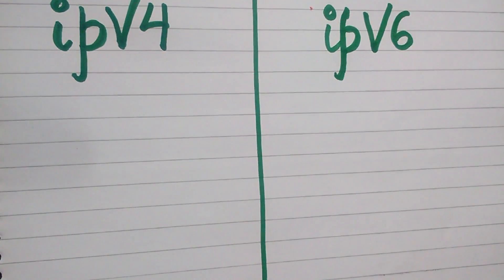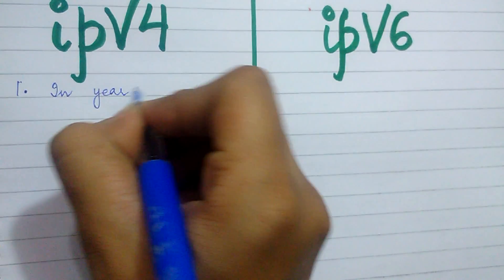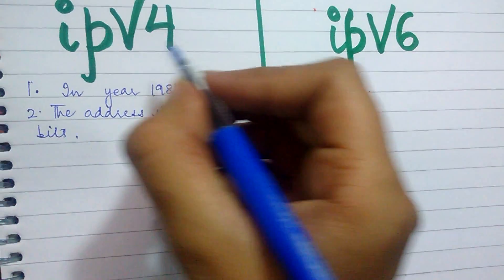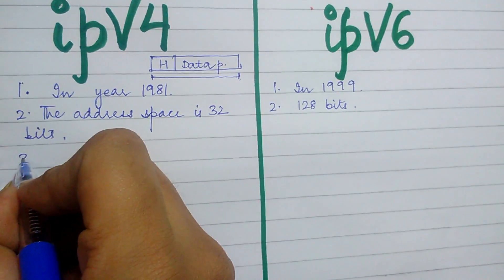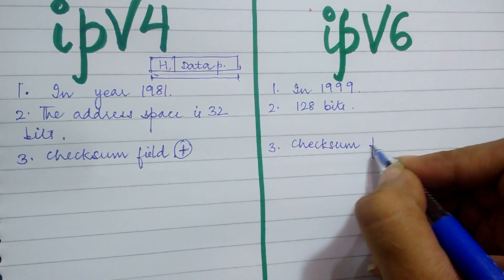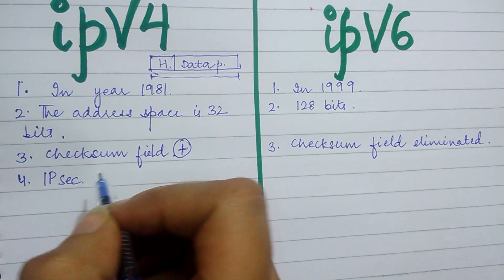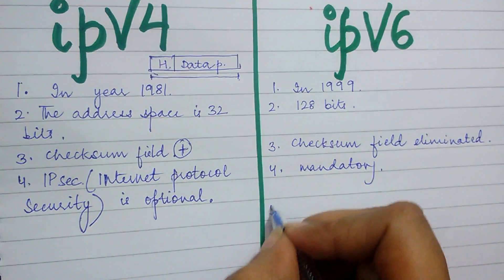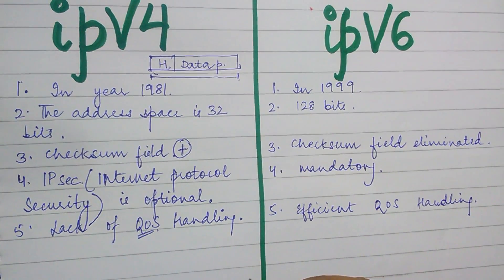ipv4 vs ipv6 (Internet protocol)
IPv4 and IPv6
Difference between IPv4 and IPv6
Internet Protocol is connectionless and unreliable protocol. It ensures no guarantee of successfully transmission of data.

In order to make it reliable, it must be paired with reliable protocol such as TCP at the transport layer.
Pv4 stands for Internet Protocol version 4. It is the underlying technology that makes it possible for us to connect our devices to the web. Whenever a device access the Internet (whether it's a PC, Mac, smartphone or other device), it is assigned a unique, numerical IP address such as 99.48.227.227. To send data from one computer to another through the web, a data packet must be transferred across the network containing the IP addresses of both devices.

Without IP addresses, computers would not be able to communicate and send data to each other. It's essential to the infrastructure of the web.
IPv6 is the sixth revision to the Internet Protocol and the successor to IPv4. It functions similarly to IPv4 in that it provides the unique, numerical IP addresses necessary for Internet-enabled devices to communicate. However, it does sport one major difference: it utilizes 128-bit addresses. I'll explain why this is important in a moment.